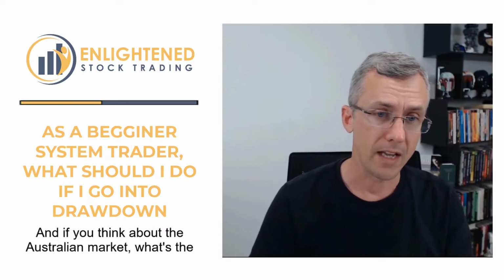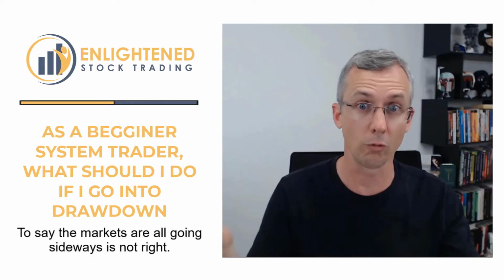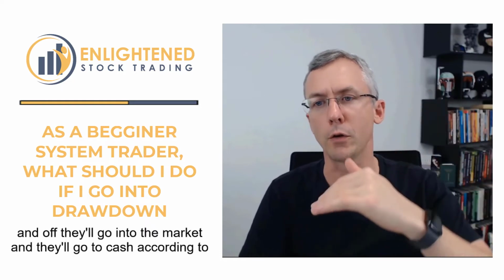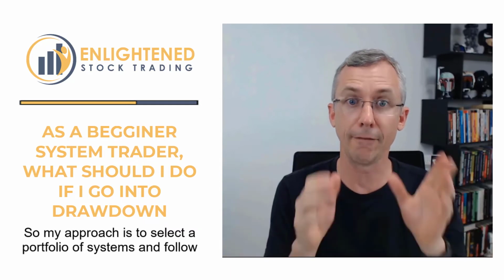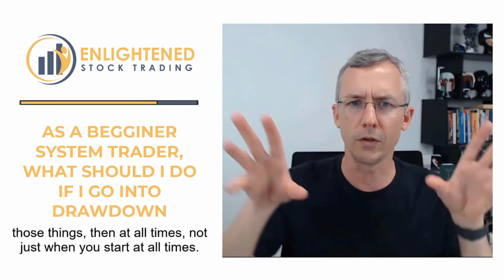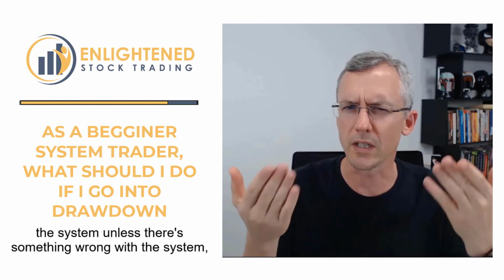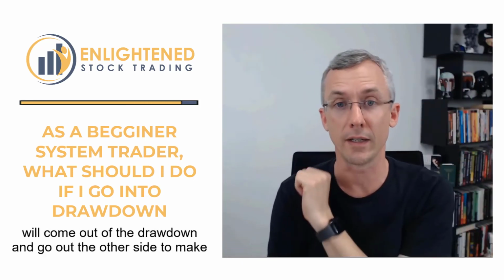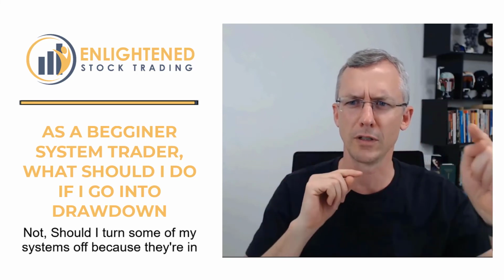Stock and Crypto Trading for Beginners: What to Do in a Drawdown?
If your trading strategy is currently in a drawdown or you are experiencing a series of trades that have gone against you, your mind might not be thinking clearly and be full of doubts. Should you stop trading your stock or crypto trading strategy? Should you make changes to your trading strategy? Has your winning trading strategy lost its edge?

Every consistently profitable trader and market wizard you have heard about has been in your position. Drawdowns are a part of trading that no one can avoid. It doesn’t matter even if you have the world’s best trading strategy or the most profitable trading strategy of all times. It will still experience drawdowns.

So, what should you do if you can’t avoid drawdowns? Nothing.

Yes, nothing. Most beginner traders trading their first trading strategy on a single stock, crypto or index will experience excruciating pain and stress when that strategy goes into drawdowns.

So, how do the pros, the market champions, and the esteemed market wizards handle drawdowns? They diversify with multiple profitable trading strategies and different asset classes. It is highly unlikely you will meet a consistently profitable trader, and they only trade one trading strategy or only one asset class. If you find someone like that, chances are they have been extremely lucky, and sooner or later, their luck will run out.

Remember 👉 As a trader, you can’t avoid drawdowns. All you can do is diversify!